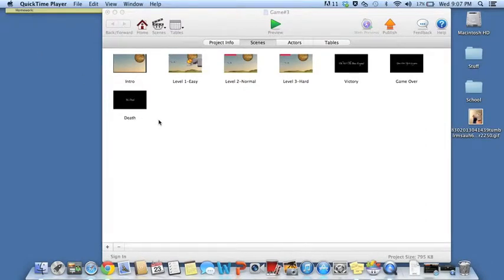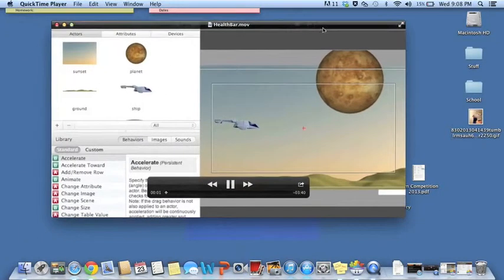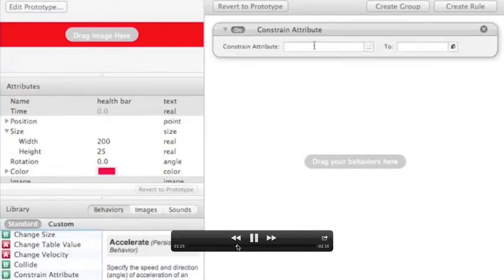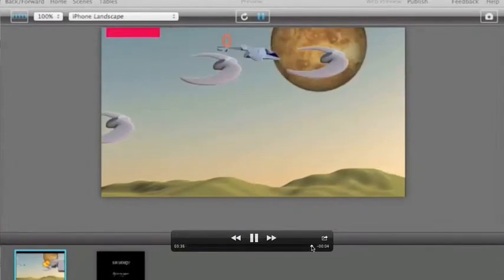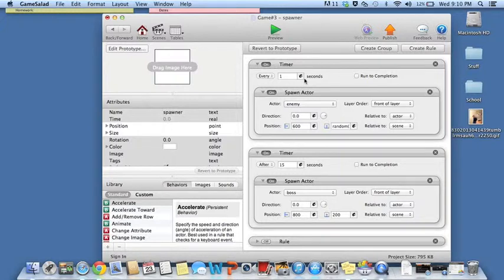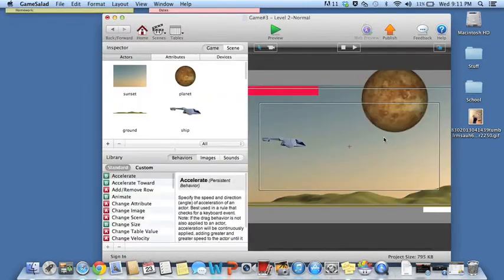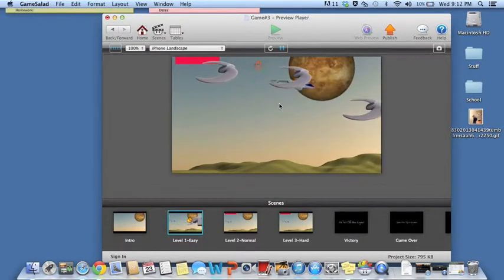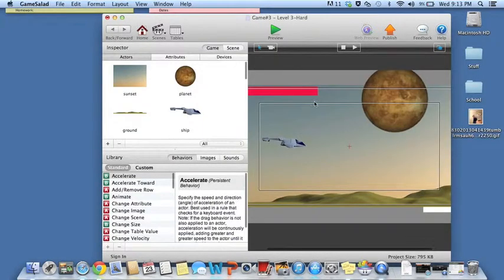Using GameSalad to Build a Leveled Game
My name is Trey, and I will showcase how I used GameSalad to make a multi-level game.